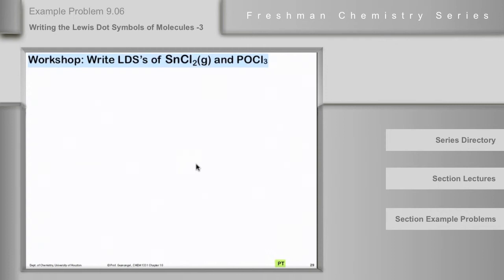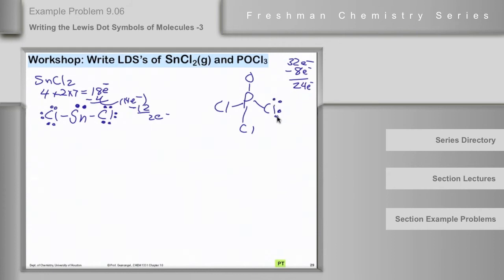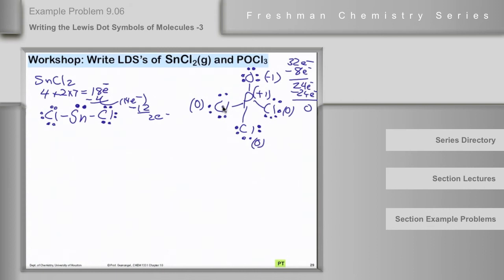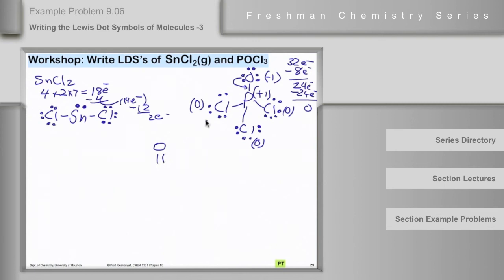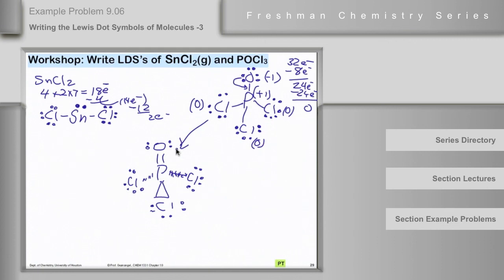Chemistry Help Workshop 9.06: Writing the Lewis Dot Symbols of Molecules - Example 3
In this Chemistry Help Workshop video, Professor Geanangel demonstrates a Lewis Structure example problem.